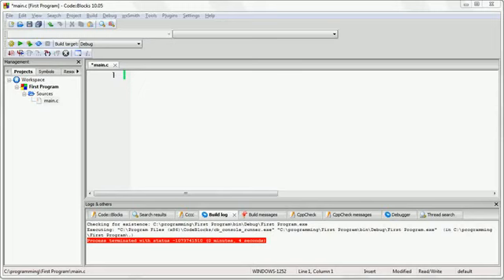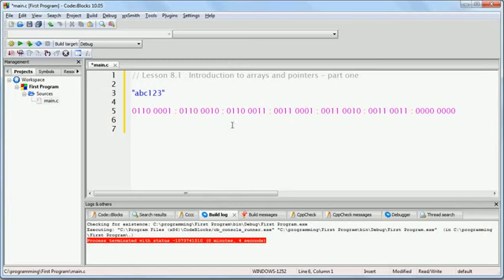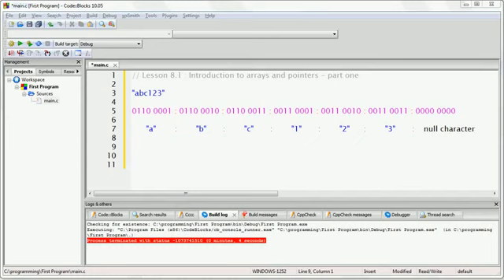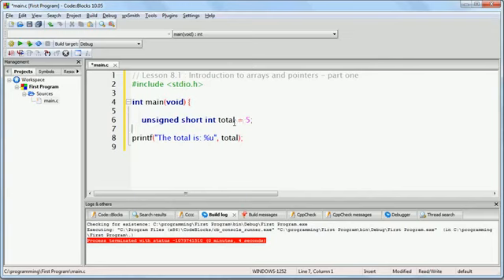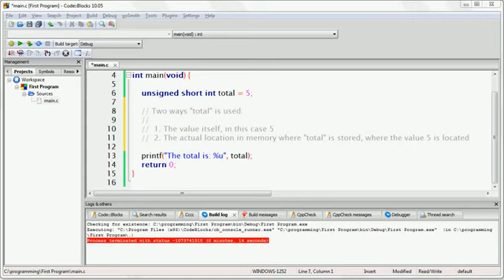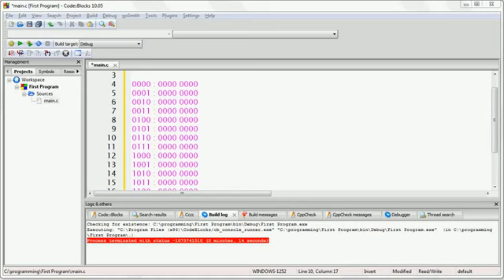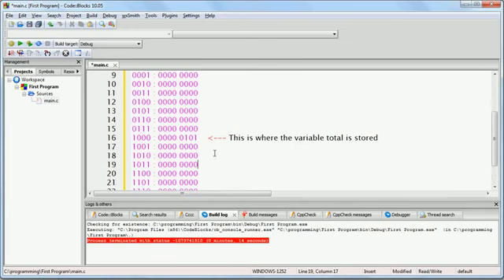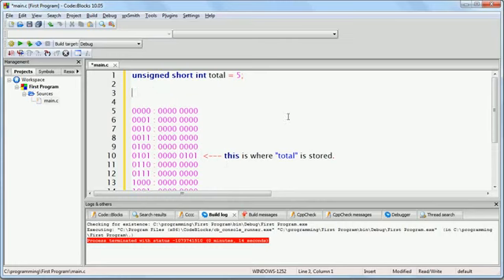Lesson 9 1 Introducing arrays and pointers part one